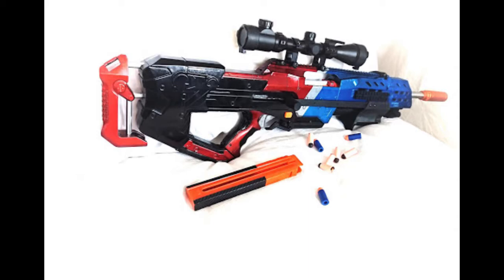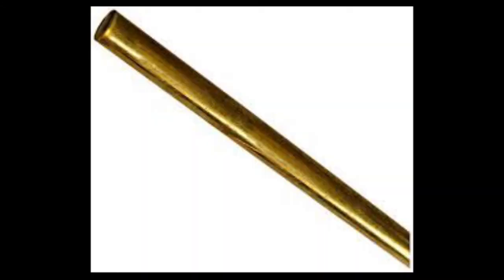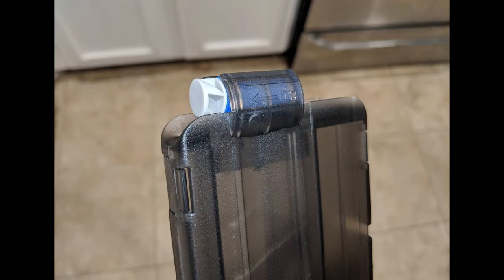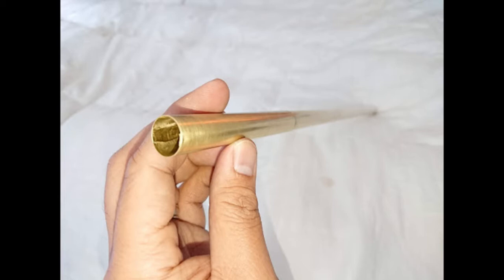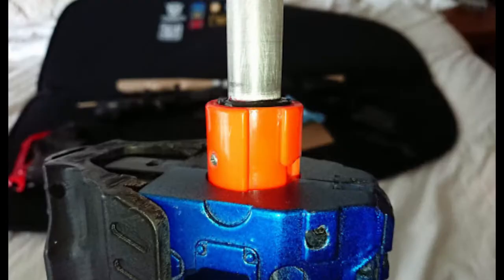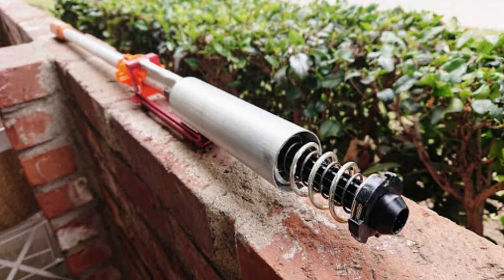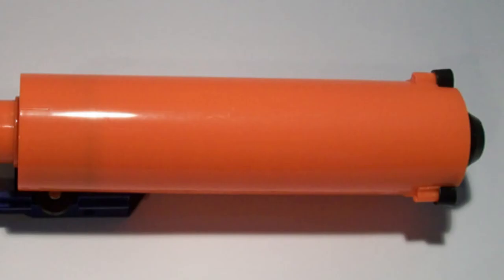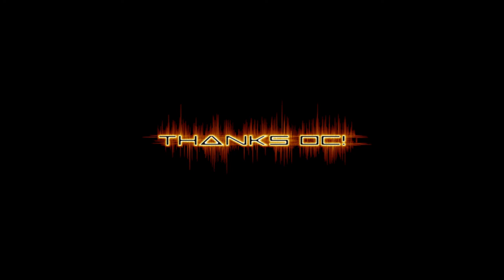Modded Blaster of the Month - FEAT. OC Nerf - Part 2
Thank you OC I hope to work with you again soon.

Hope you guys are excited for this and the next one. There is more fun to come!